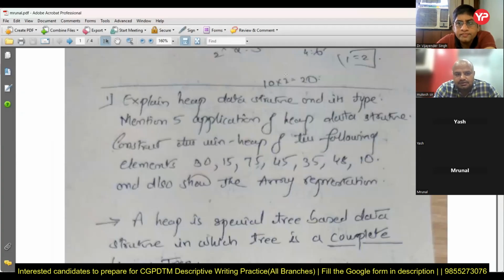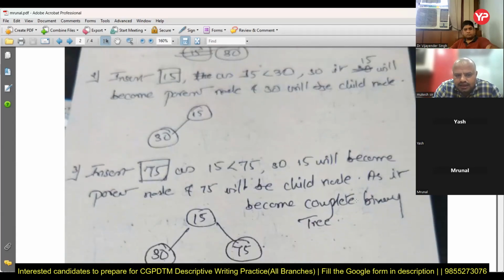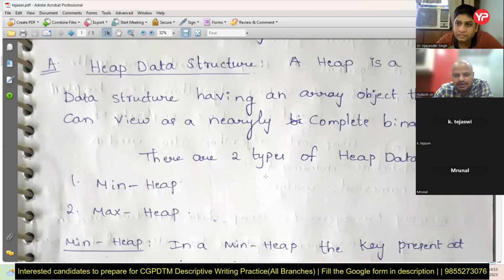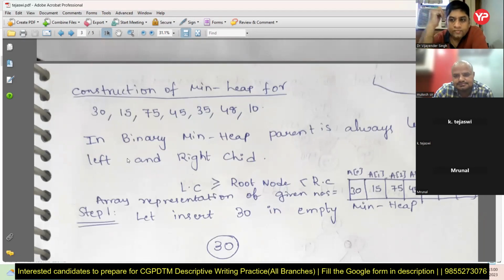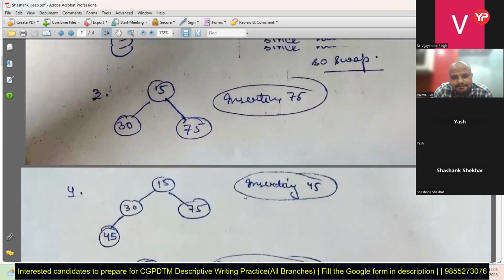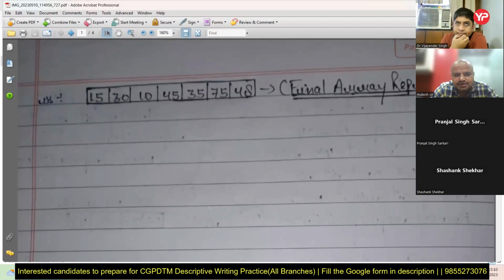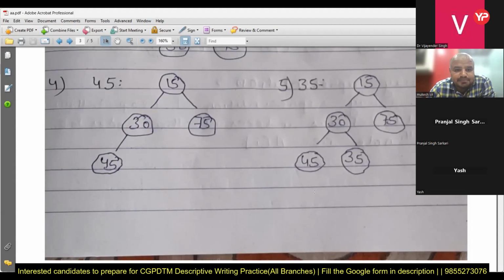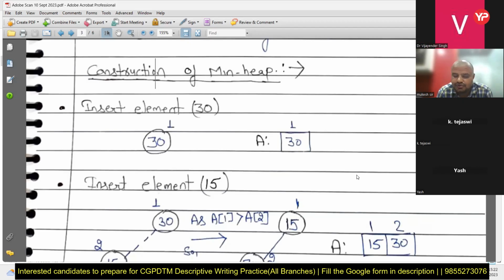Writing skill assessment for CSE | CGPDTM CSE Descriptive preparation | Prepare with YourPedia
Writing skill assessment for CSE | CGPDTM CSE Descriptive preparation | Prepare with YourPedia | Writing Practice for All Branches! New & Revised modules for CGPDTM Prelims & Mains preparation 2023 | Score 50 extra marks by following these tricks in descriptive paper of CGPDTM 2023 mains exam | Best opportunity to get Group A Govt Job @ 35 years age limit without GATE | CGPDTM 553 posts | Prepare for Written exam with YourPedia Mechanical, Electronics, Electrical, Computer Science, Chemistry